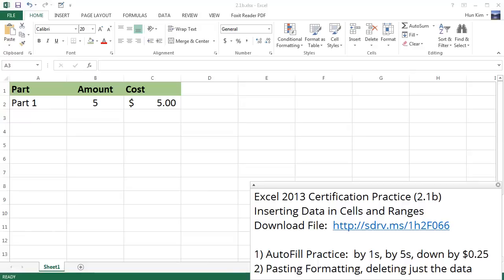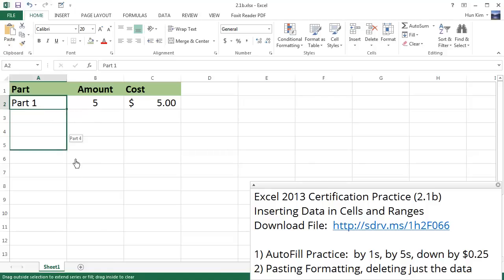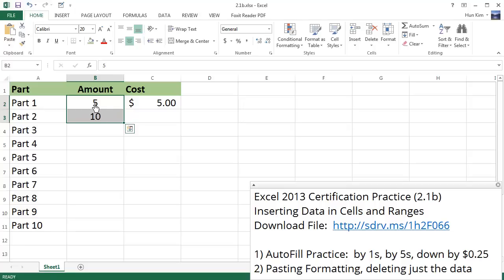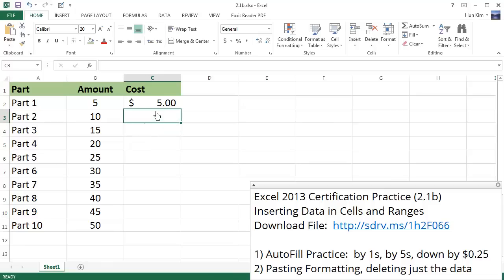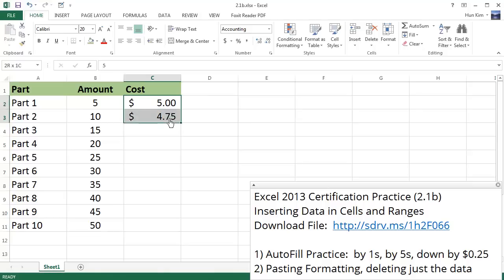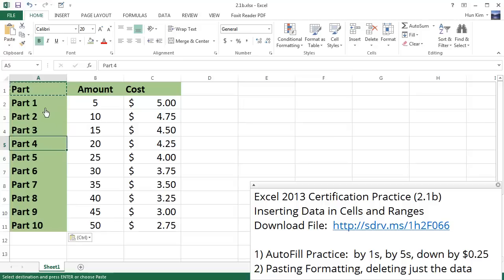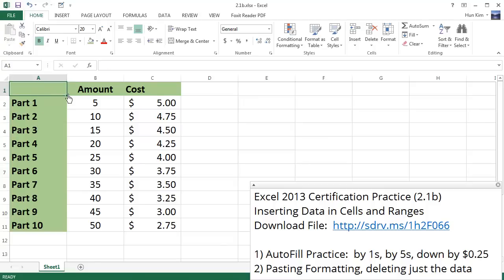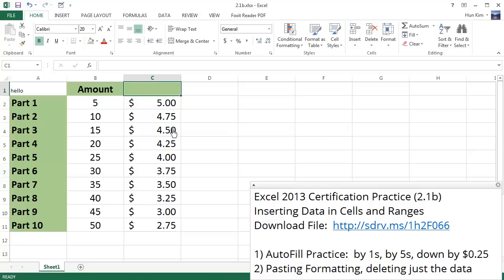Excel 2013 Tutorial - Inserting Data in Cells and Ranges (Certification Practice 2.1b)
Excel 2013 Tutorial - Inserting Data in Cells and Ranges (Certification Practice 2.1b). for more Excel 2013 Tutorials.